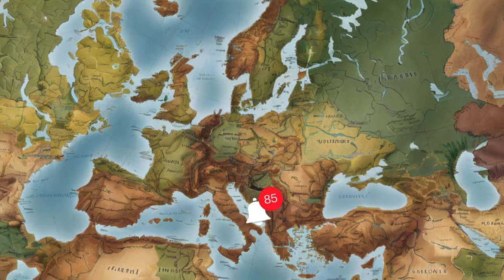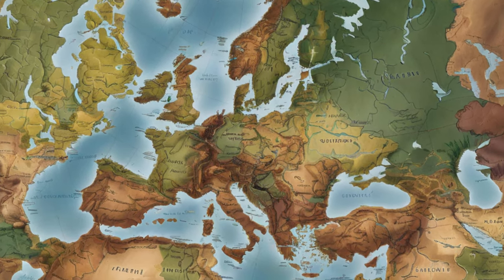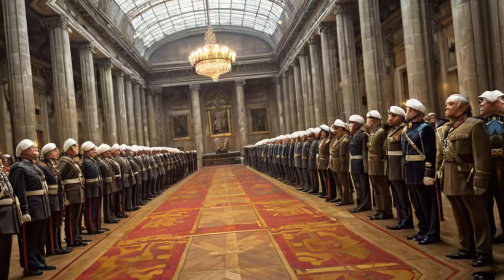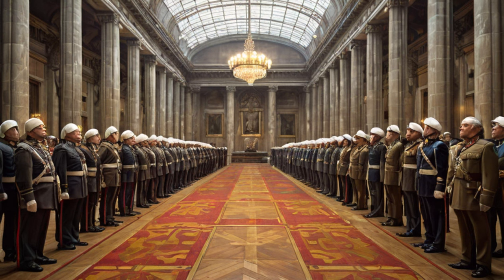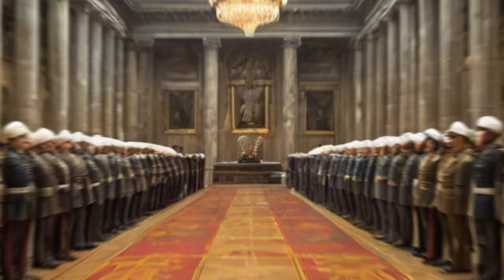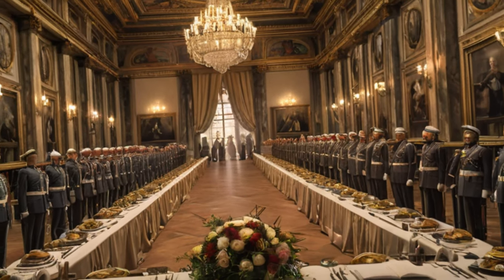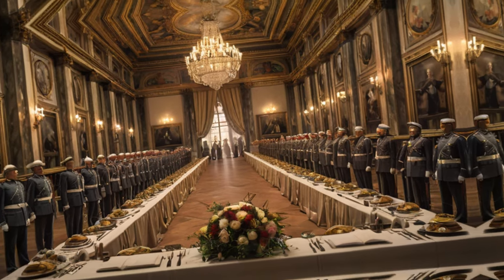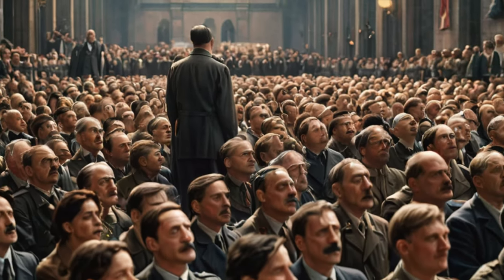Adolf Hitler The Man Behind the War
Join us as we delve into the life of Adolf Hitler, the man who went from being an amateur artist to a dictator. Learn about his rise to power, his impact on Germany and the world, and the events that led to World War II. This brief history provides a glimpse into one of the most significant periods in world history.”